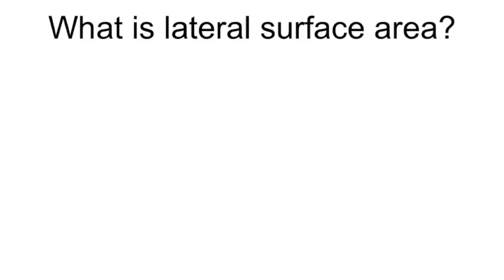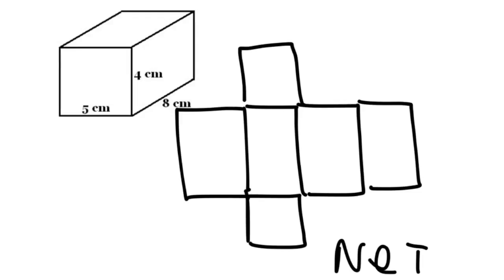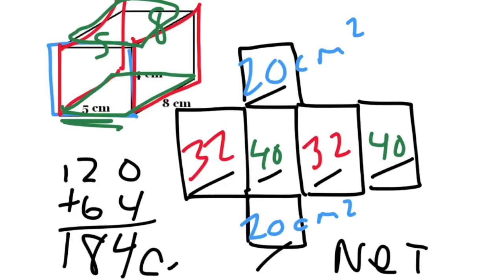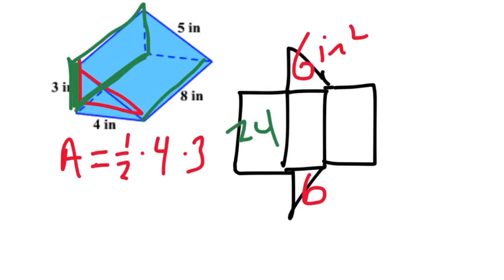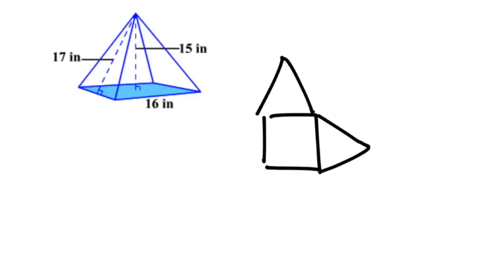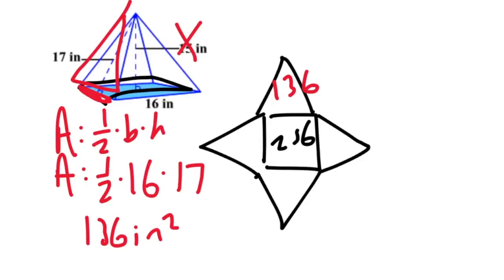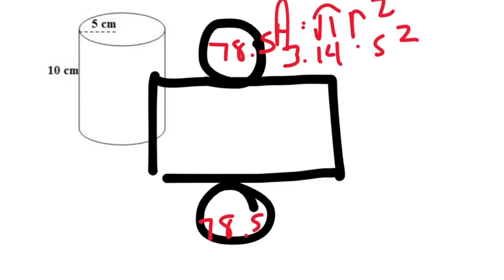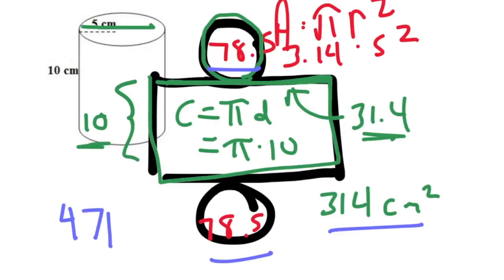Surface Area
Surface Area of Prisms, Pyramids, & Cylinders